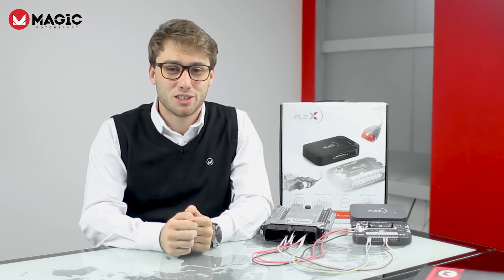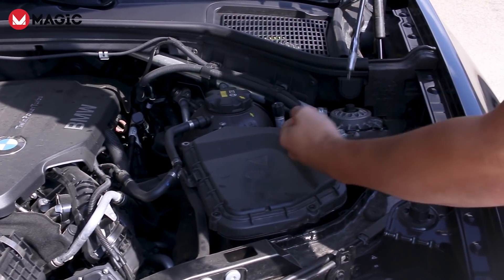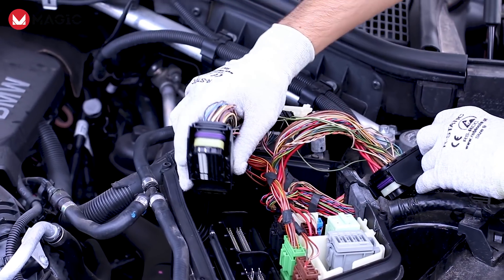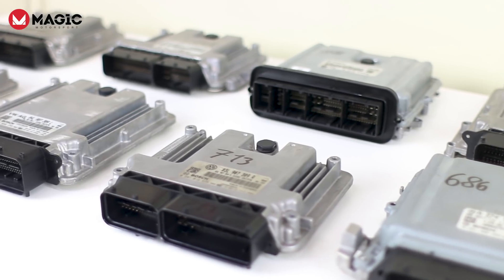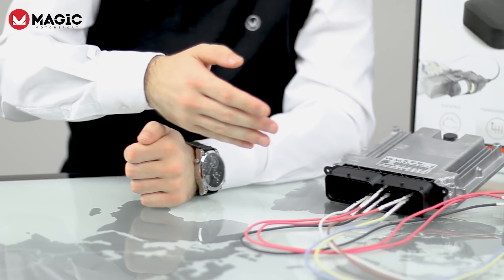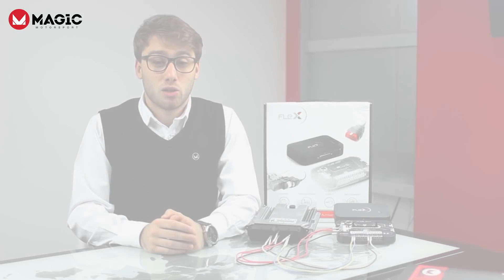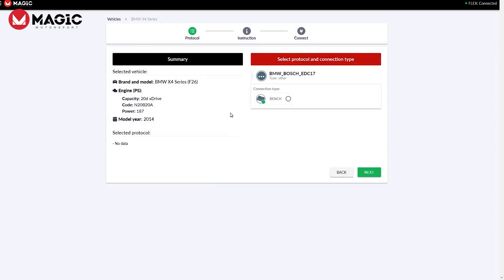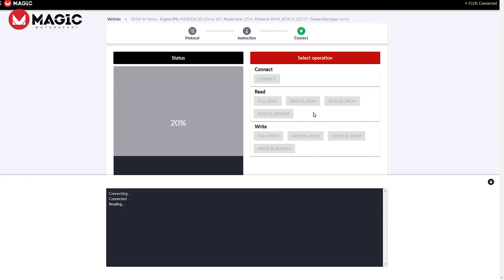FLEX: Working in BL on a Bosch MEDC17 without opening the ECU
MAGICMOTORSPORT has just released a unique and exclusive package of protocols for many types of BOSCH MEDC17 engine control units.

With the Full Bench MEDC17 Software package, you can now program a great deal of BOSCH MEDC17 controllers directly from the ECU connector without opening the unit.

Before now these units have been difficult to open, complicated to connect to, slow to work with and most of them were only available in Boot mode, if they were supported at all.

With the Full Bench MEDC17 Software package, your interventions will always be safe and reliable over time. You will have complete backup reading even of the EEPROM without having to open the unit just in case you need to bring the ECU to original conditions.